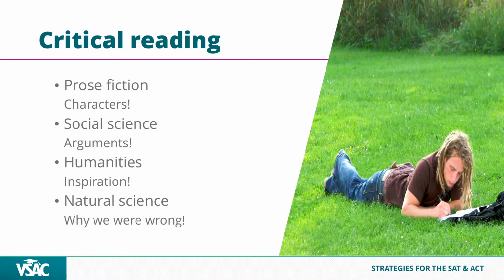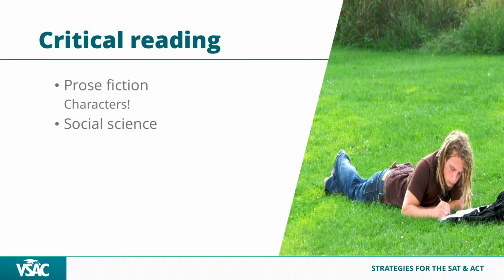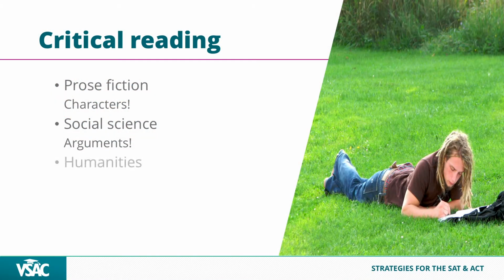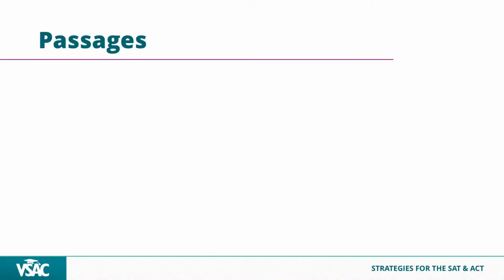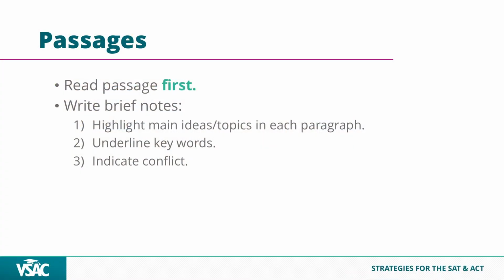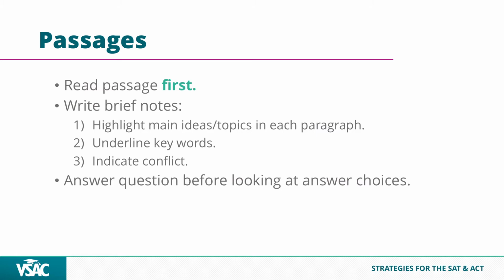Strategies for the SAT & ACT: Critical Reading Section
What’s one tip from this section you want to remember?